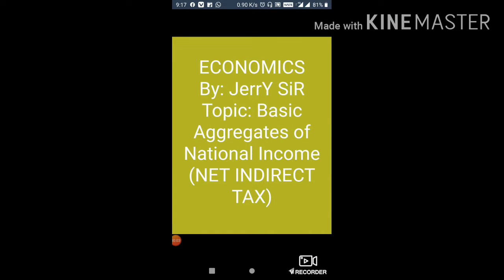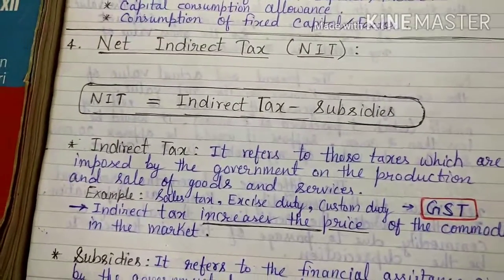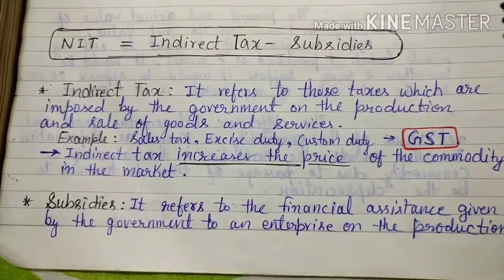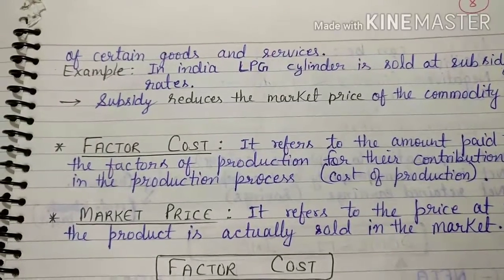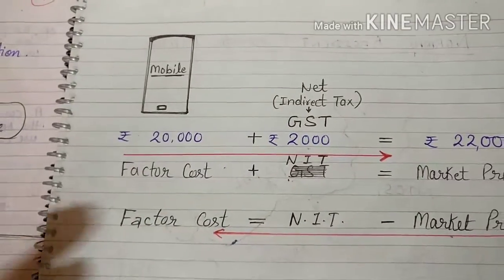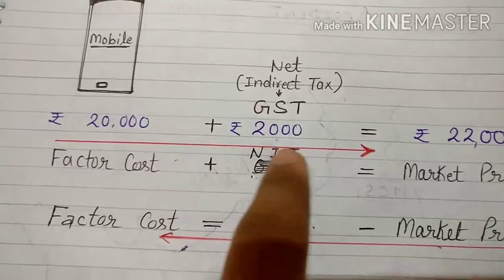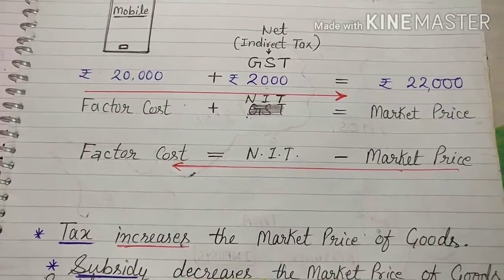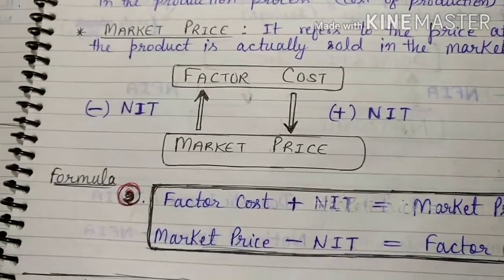Basic Aggregates of National Income (Net Indirect Tax)